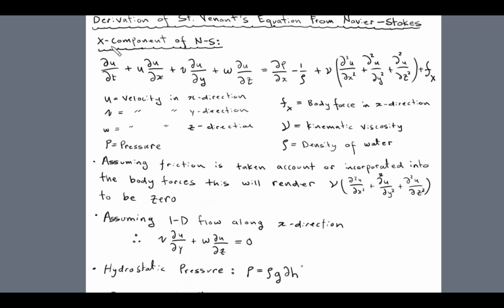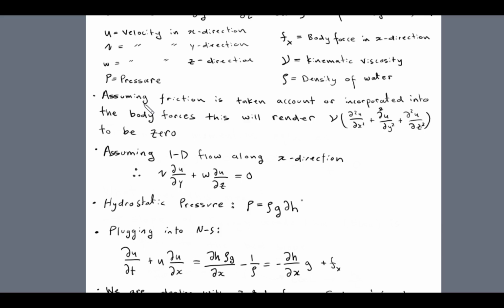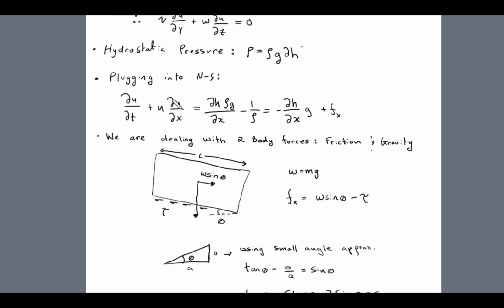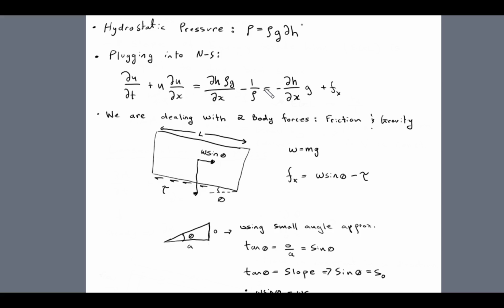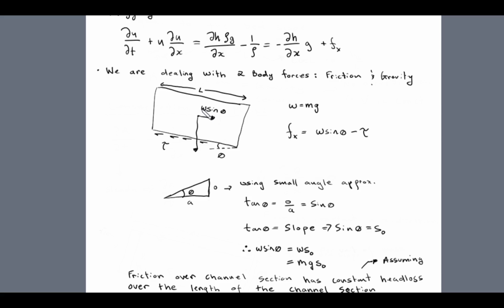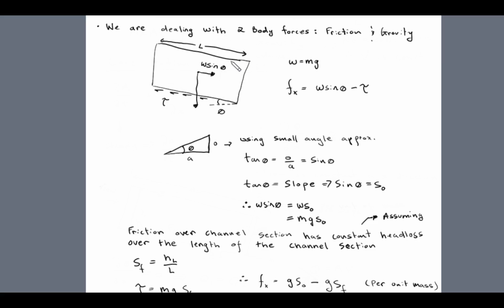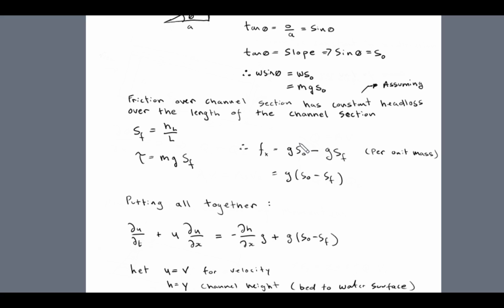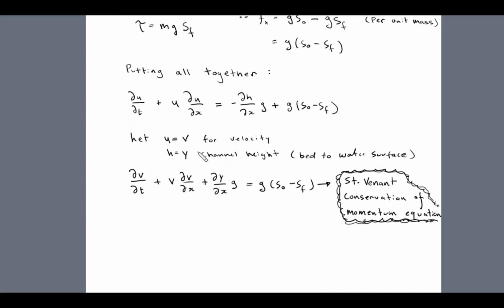Derivation of St. Venant's Conservation of Momentum Equation From Navier-Stokes